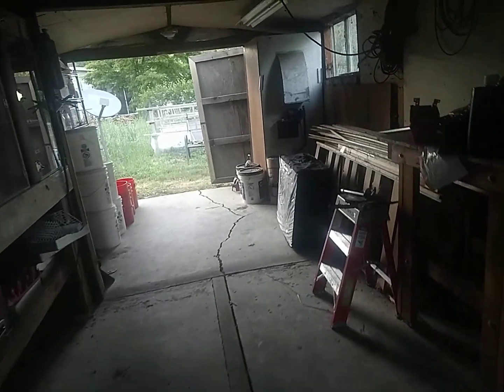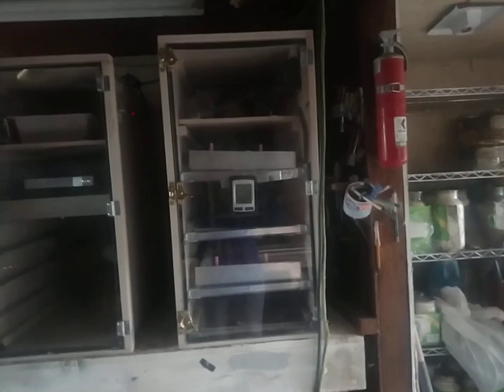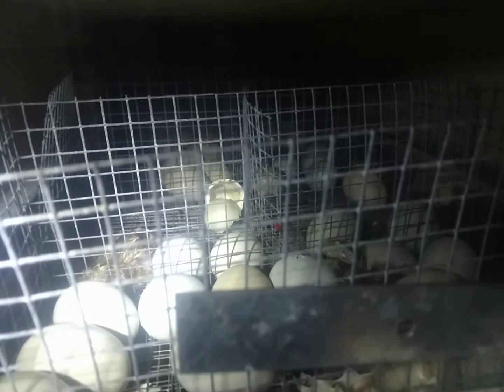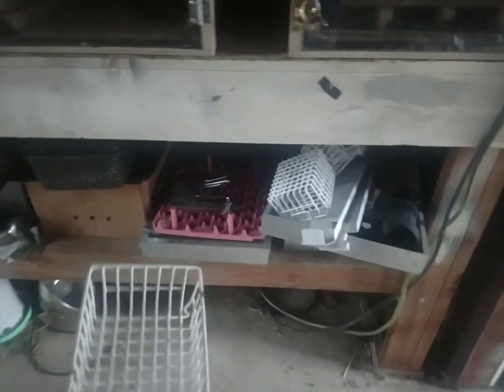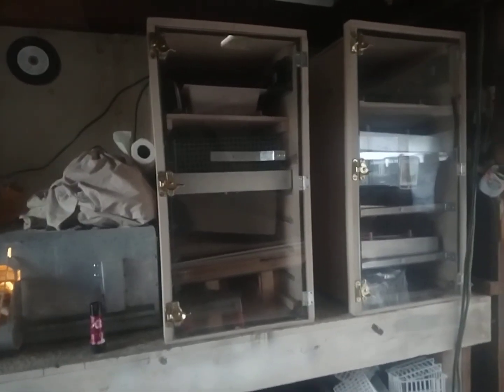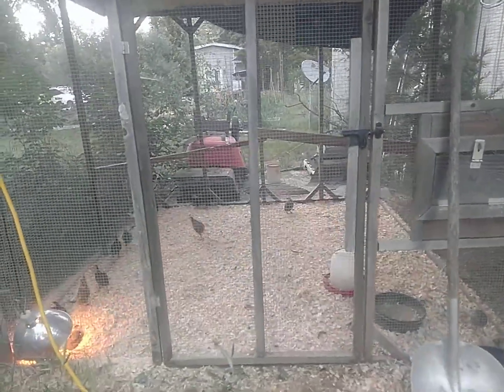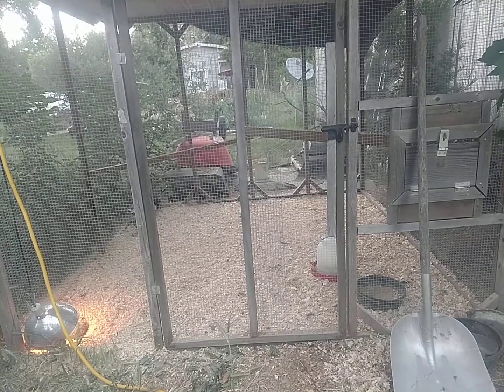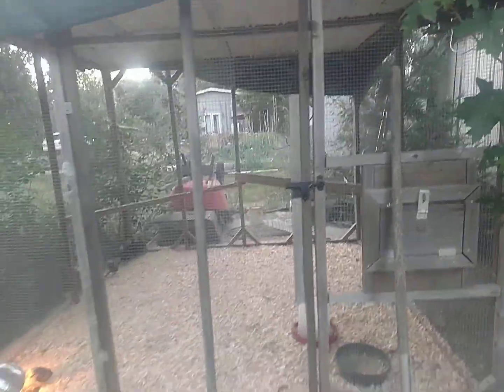Araucana Incubation Set up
This is the equipment I use to incubate, hatch, brood and raise my araucana chickens.